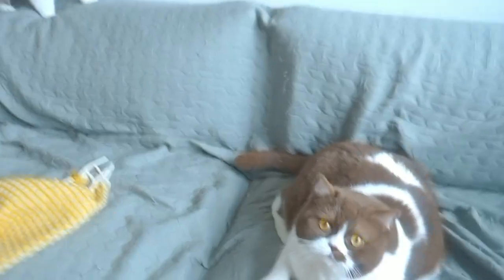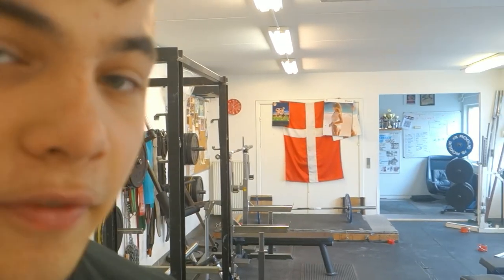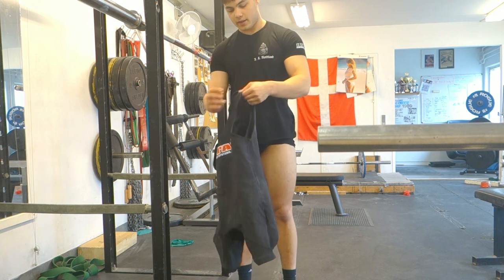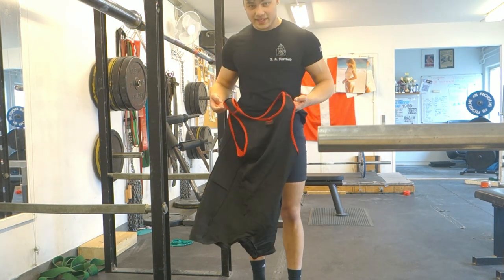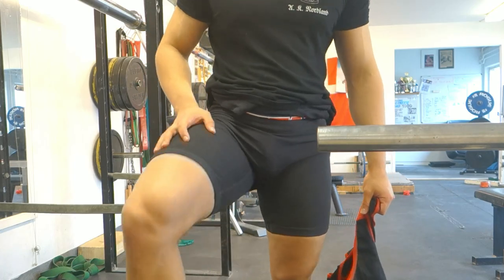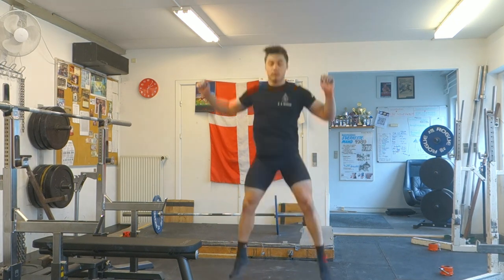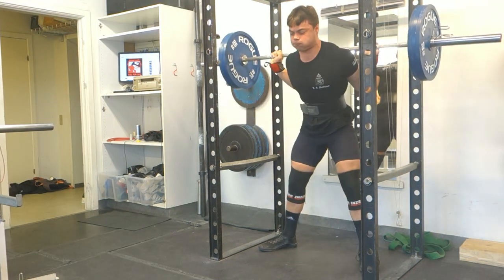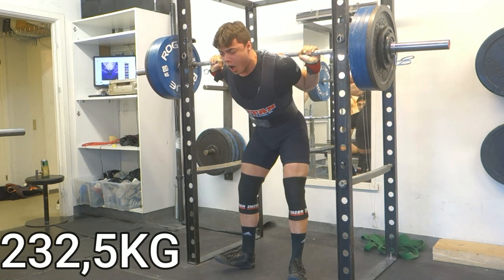Road to nationals ep 13, 172,5KG Bench Press attempt!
Want to Increase your Squat/Bench/Deadlift? I can Help you!
I offer online coaching with daily form cheks and weekly calls for just 69USD a month!